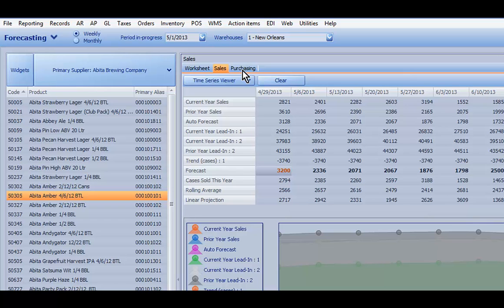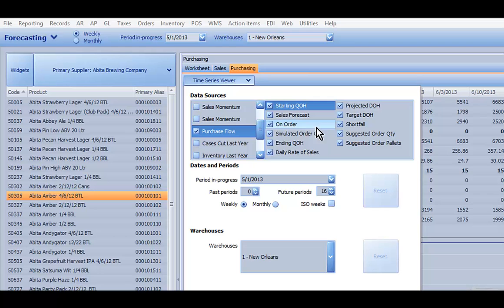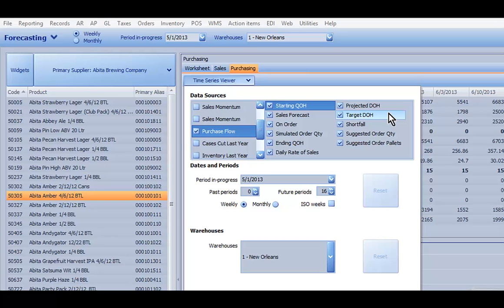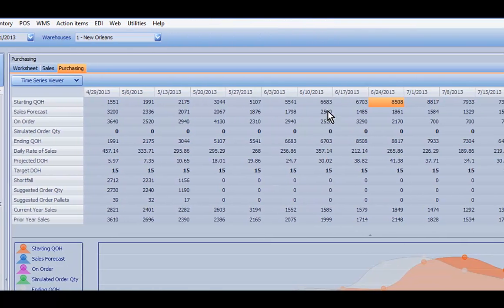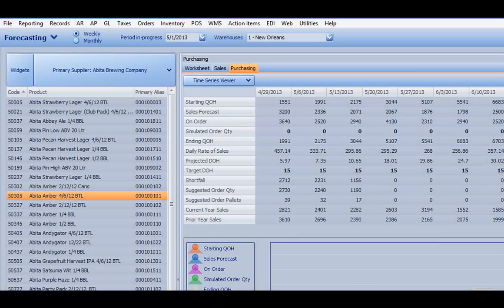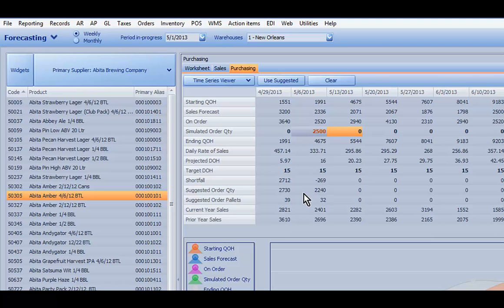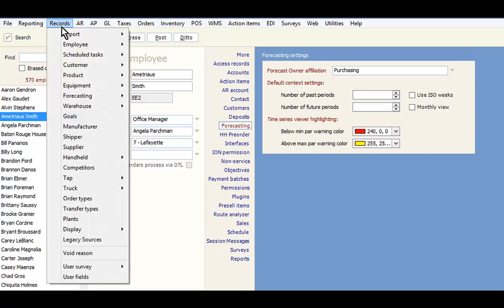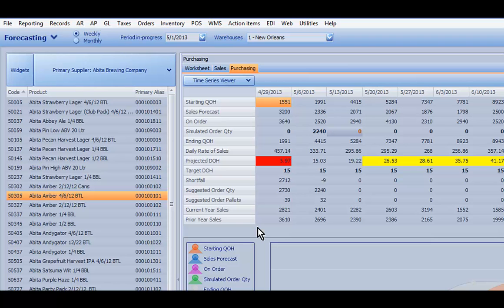eoStar Forecasting Dashboard: Widget Use and Purchasing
Learn about the type of data sources within a widget in the Purchasing panel.